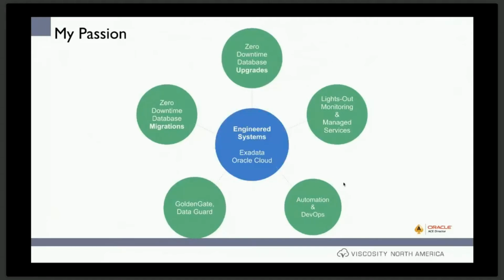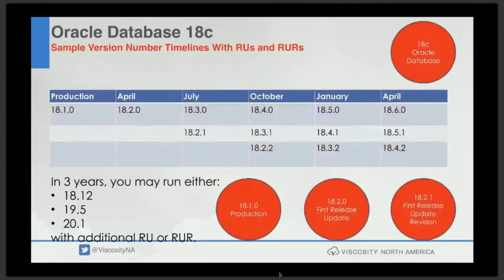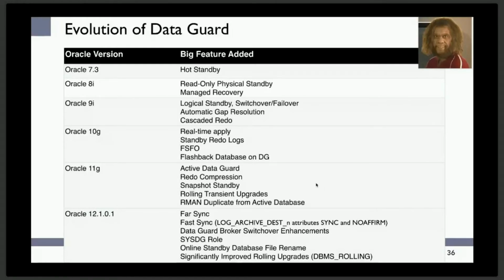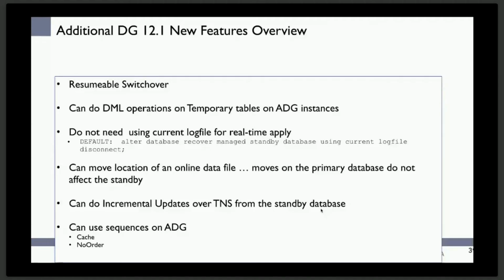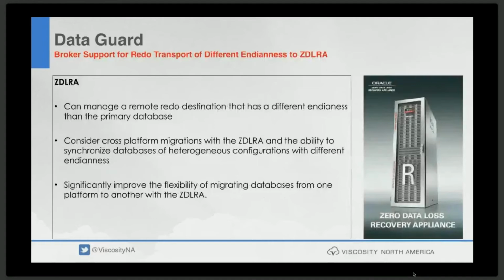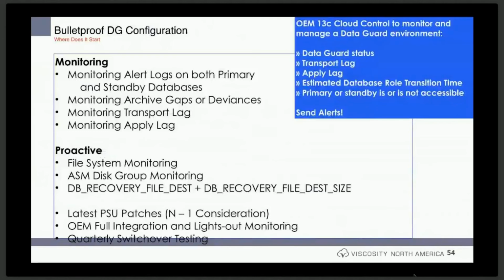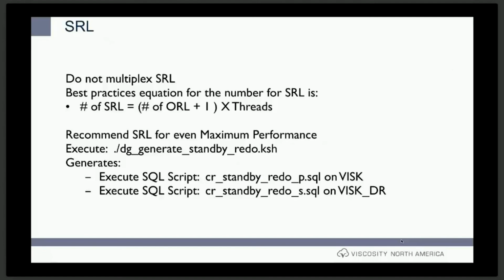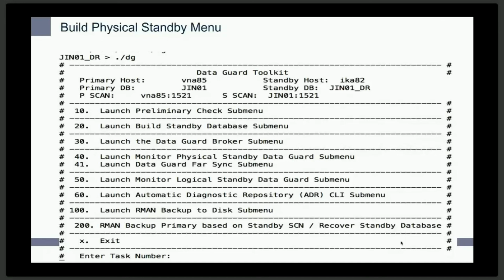Bullet Proof Your Data Guard 12c On-Premise and to the Cloud by Charles Kim